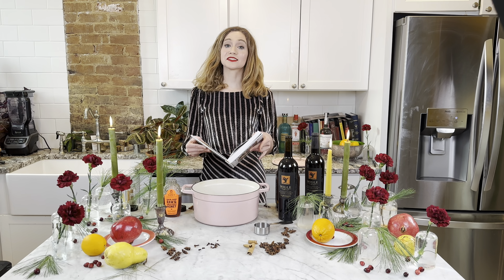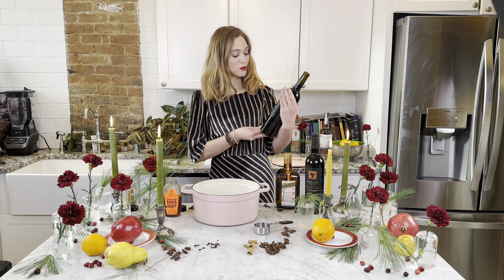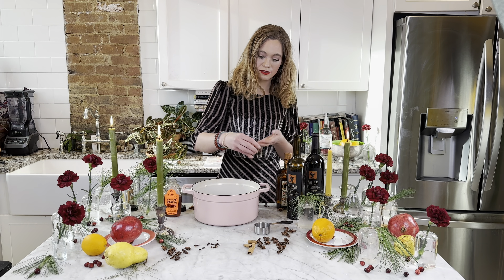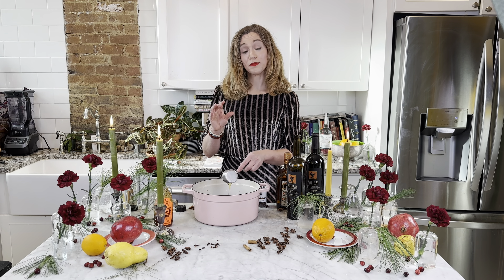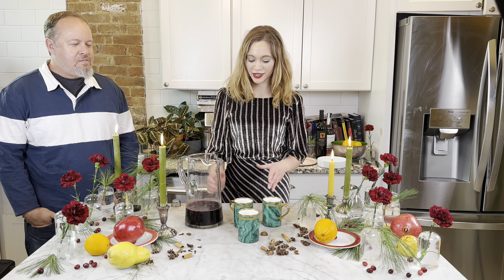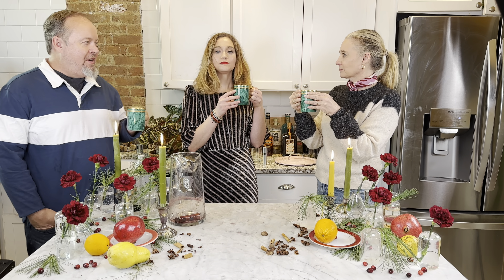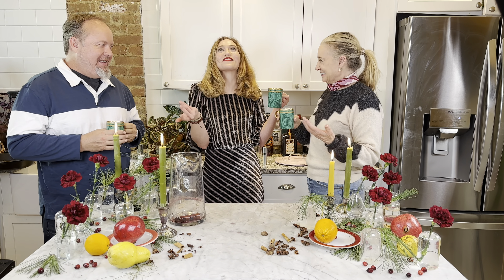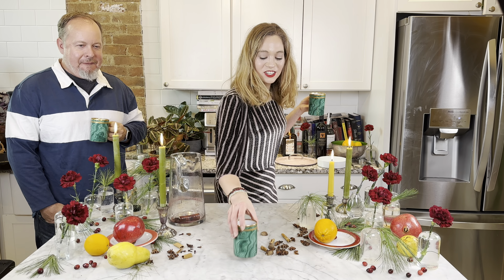Mulled Wine with The Mischief Maker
Mulled Wine with The Mischief Maker, Drew Curtis, AND Lissa Sims.
This mulled wine recipe from a famous French cafe is perfection. Here is my version.

This mulled wine recipe from La Buvette is perfect. Lissa chose the perfect bottle of red. Affordable, easy to find anywhere, and comes in at just under ten dollars a bottle.